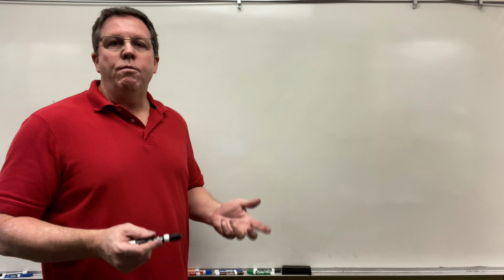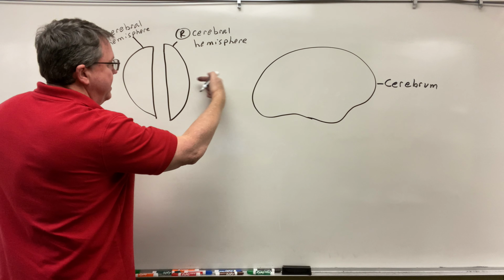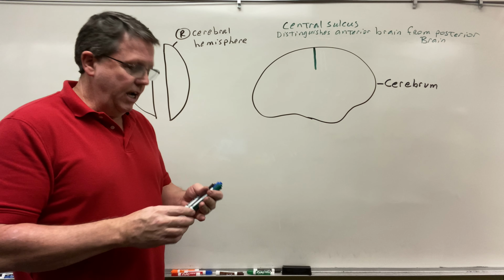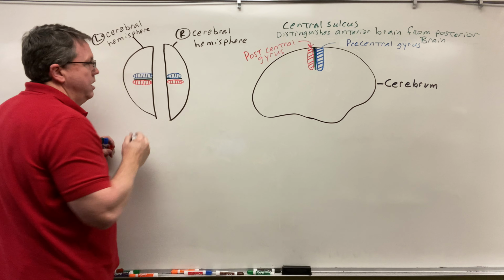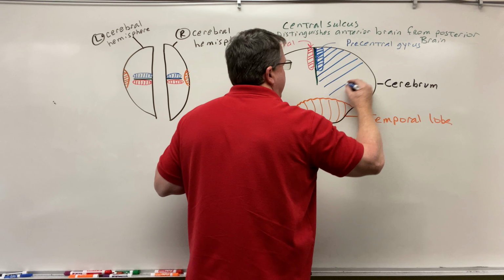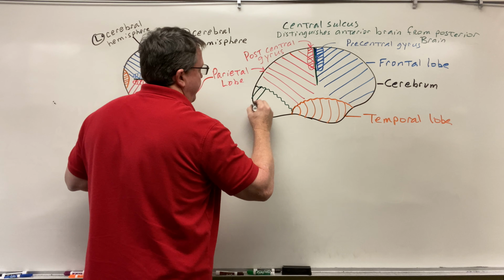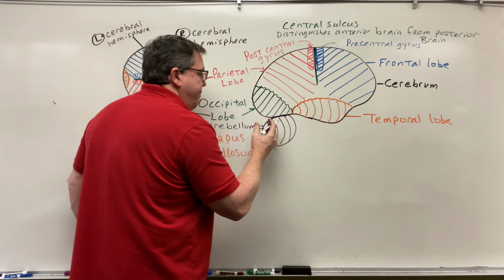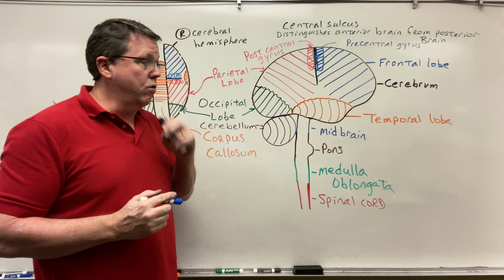Lobes of the brain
This video describes the lobes of the brain. It also describes the longitudinal fissure, corpus  callosum and the brain stem.